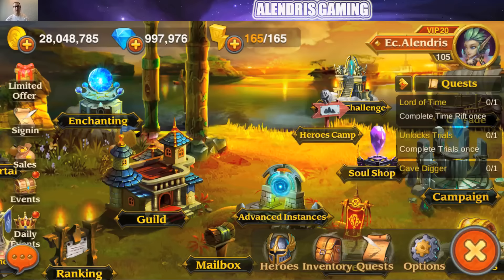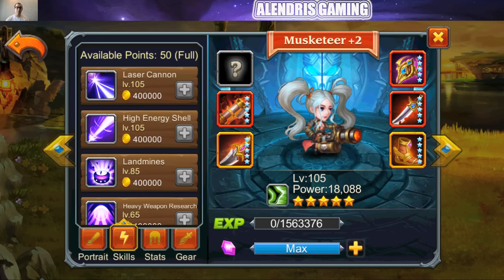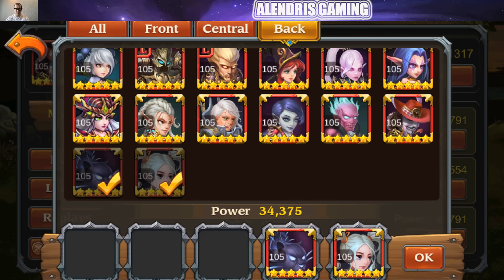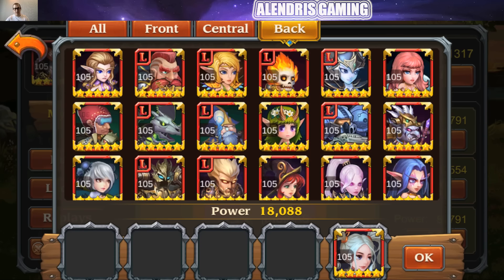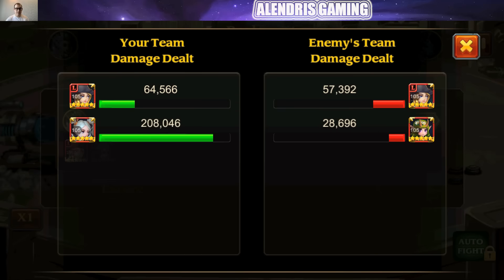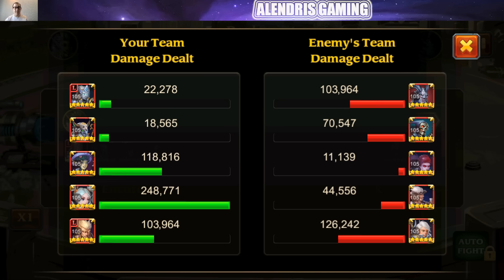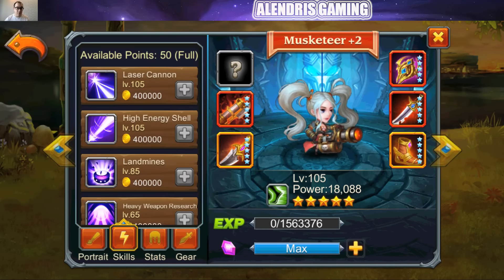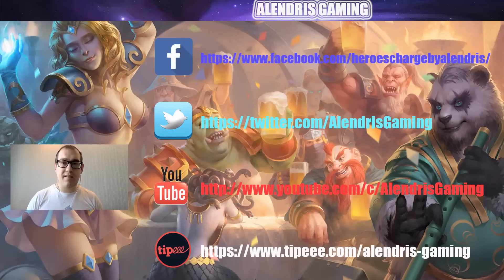Heroes Charge : Musketeer full Skilled : Review (Lisa)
Presentation of the Christmas hero : Musketeer